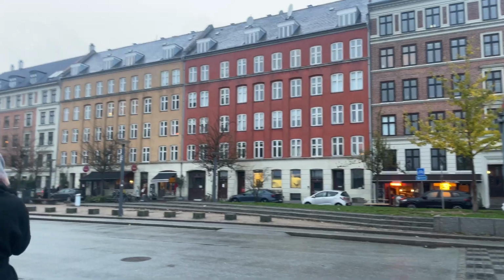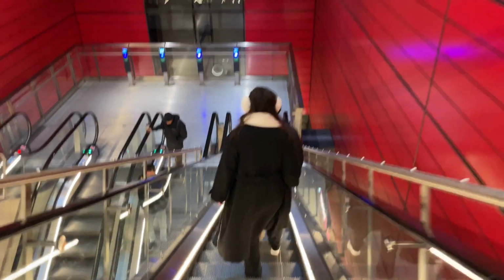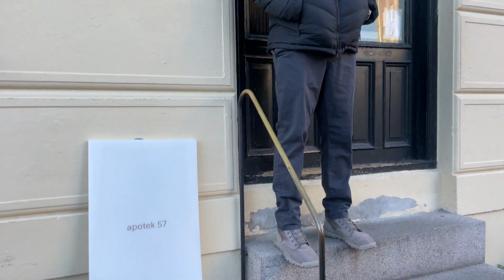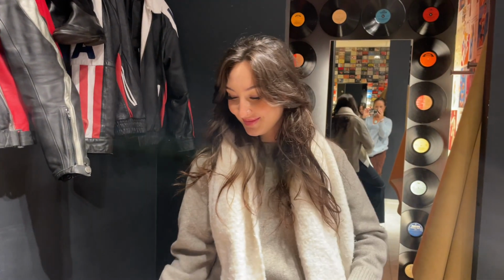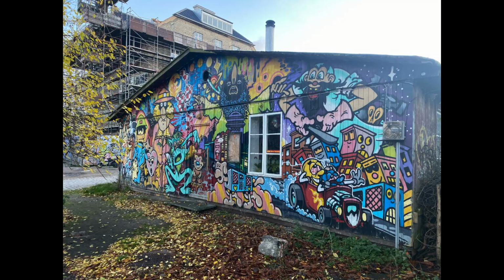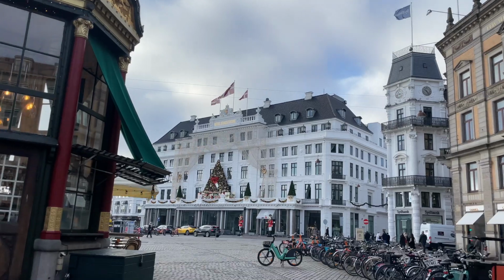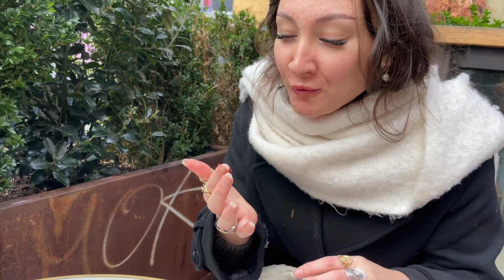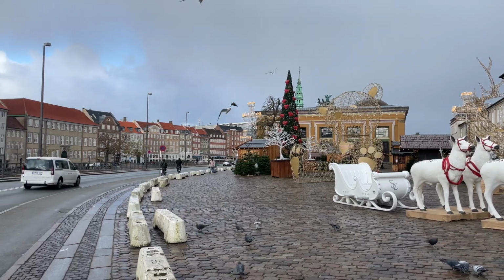Copenhagen, Denmark - Fun 3 day trip in November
Nyhavn, Tivoli Christmas Garden, Freetown Christiana, Pastry shops and unique cafes, Vintage shops, Things to eat, and lots of walking. We spent a lovely 3 days in Copenhagen exploring during the month of November.
00:00 Arrival
00:26 Coco Hotel
00:41 Hart Bakery
01:14 Tivoli Gardens Christmas Market
01:54 Nyhavn
02:40 Apotheke 57
03:04 Veras Flea Market
03:43 Gasoline Grill Burgers
04:04 Freetown Christiana
04:57 Delphine Restaurant
05:45 Union Kitchen
05:59 Andersen & Maillard
06:23 Shopping streets
06:35 Bastard Cafe